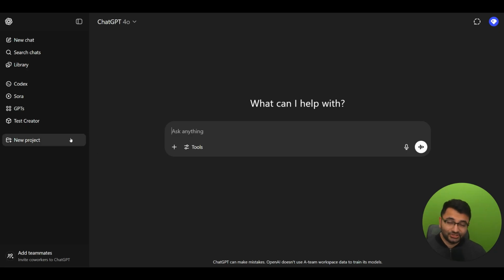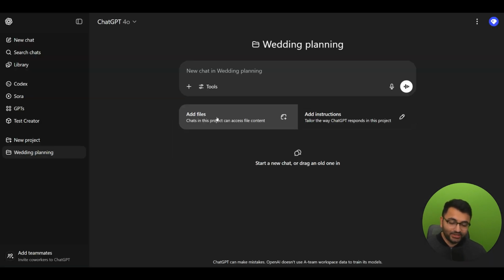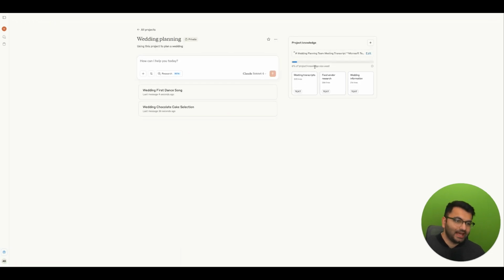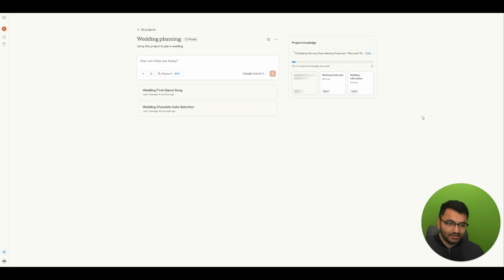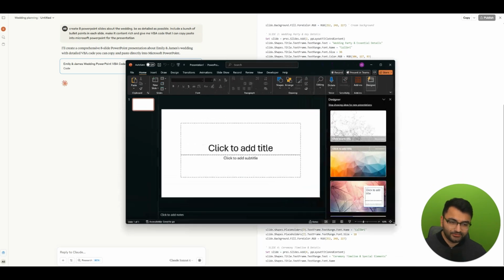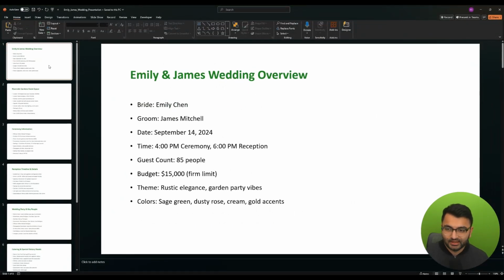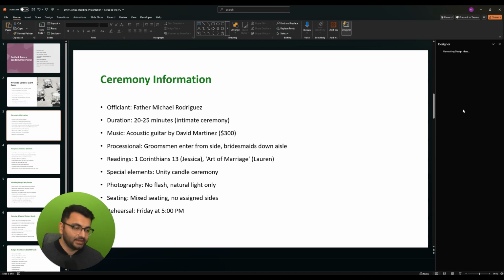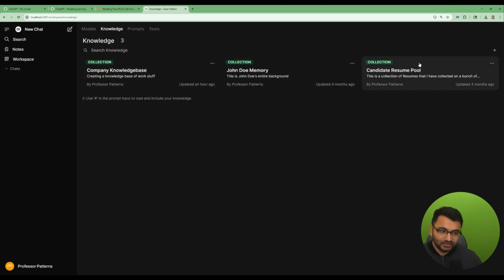Setting up Projects in ChatGPT and Claude for beginners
If you're tired of starting fresh with AI every single chat, this tutorial shows you how to use Projects in ChatGPT and Claude to create persistent memory that remembers your files, conversations, and context forever. You'll learn how to build knowledge bases for wedding planning, code repositories, and any project while discovering how to automatically generate PowerPoint presentations with VBA code integration.

💡 You'll discover how to create persistent AI memory that never forgets your context
🔥 You'll learn to upload entire file collections including meeting transcripts and vendor lists
🛠️ You'll master connecting Google Drive and GitHub repositories directly to your AI projects
🎁 You'll get the exact VBA code process to auto-generate PowerPoint slides from AI
⚡ You'll see how to enable Developer mode in PowerPoint for seamless AI integration
🔍 You'll understand when to use ChatGPT Projects vs Claude Projects vs Open Web UI
📊 You'll learn to separate different life projects into organized AI workspaces
🎯 You'll discover how to ask contextual questions that reference specific uploaded documents

⏱️ TIMESTAMPS / CHAPTERS
00:00 – Intro
00:04 – The AI Context Problem Explained
00:24 – Creating Your First ChatGPT Project
00:58 – Adding Files To Your Knowledge Base
01:01 – Anthropic Claude Projects Setup
01:20 – Testing AI Memory With Wedding Questions
02:05 – Adding Content From Google Drive And GitHub
02:53 – Real-World PowerPoint Generation Example
03:32 – Enabling Developer Mode In PowerPoint
04:10 – Running VBA Code From AI Projects
04:34 – Formatting AI-Generated Slides
05:28 – Using Projects For Code Documentation
05:50 – Open Web UI Alternative For Privacy
06:39 – Outro